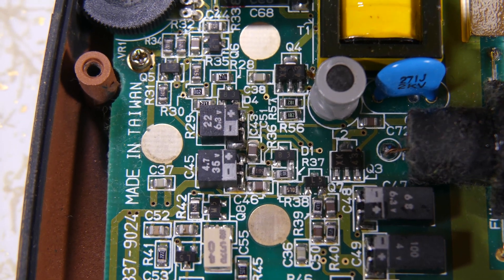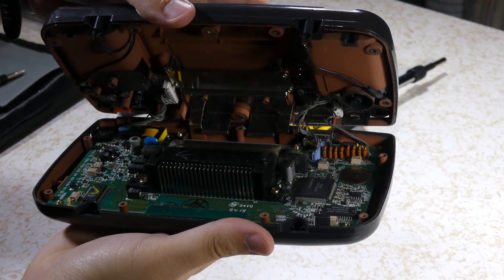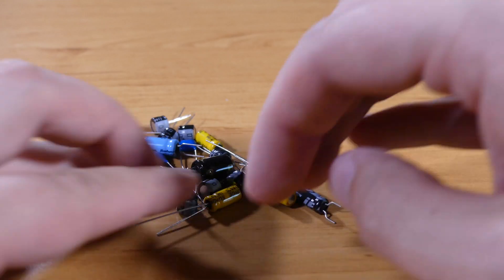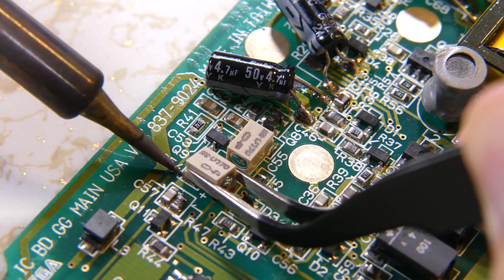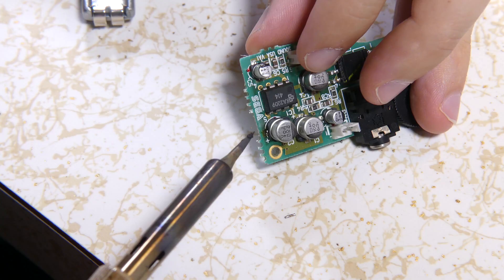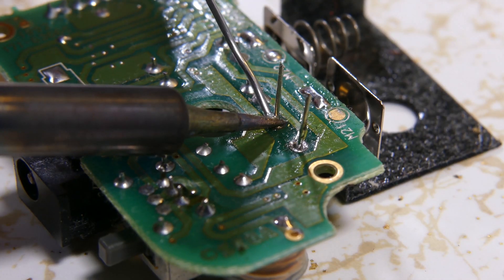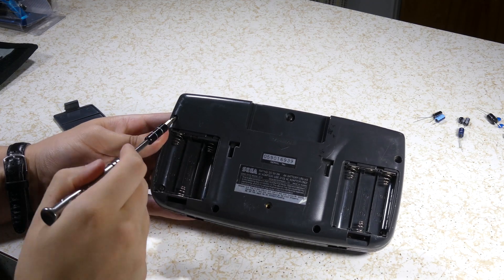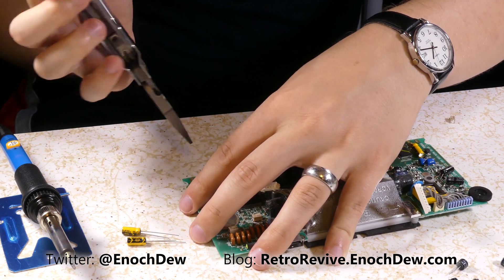How To Recap a Sega Game Gear | RETRO REVIVE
In this video I show how to replace all the capacitors in a Sega Game Gear.